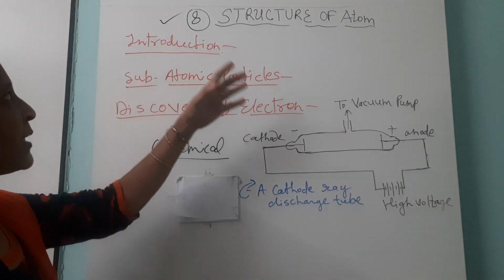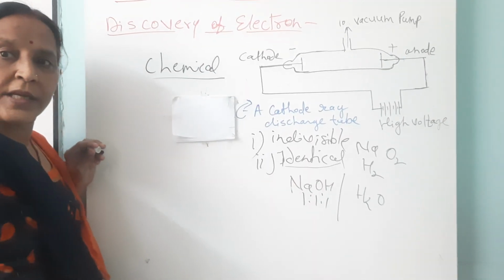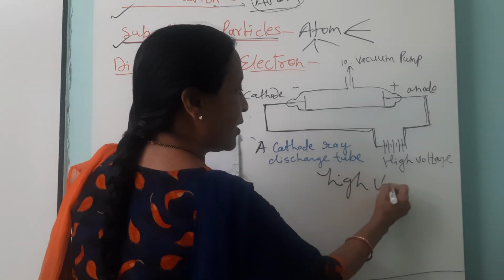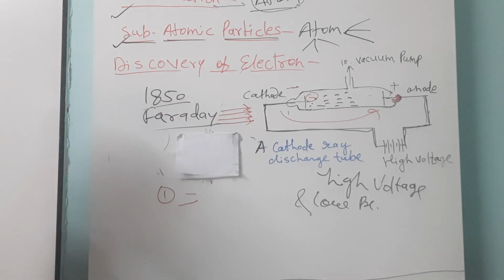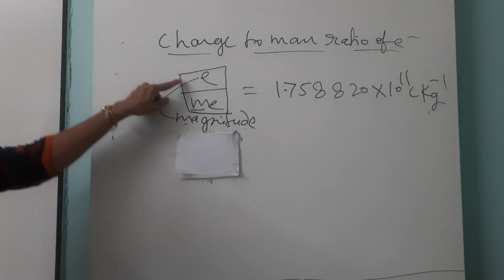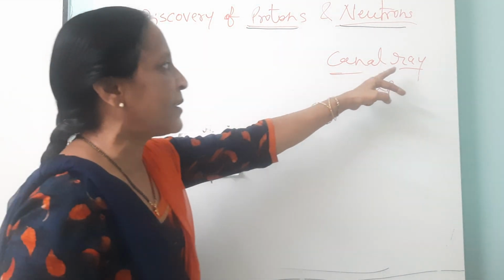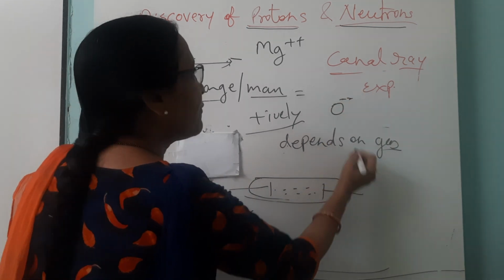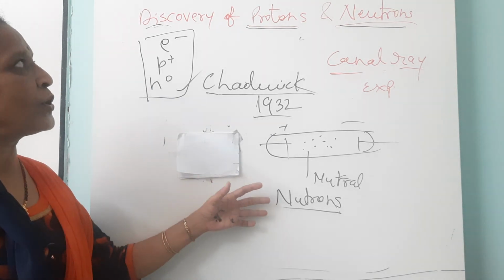Std.-11: Unit-2 Structure of Atom (Part-1)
Unit-2 Structure of Atom (Part-1) by Mrs. Sandhya N. Sohani